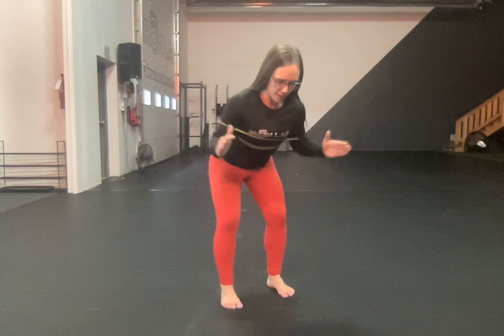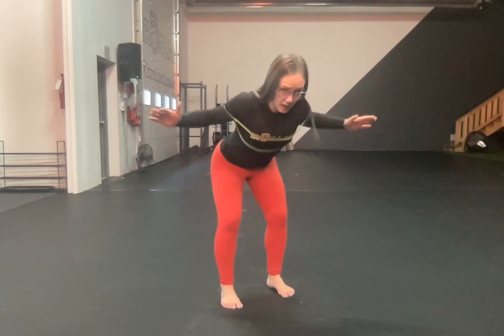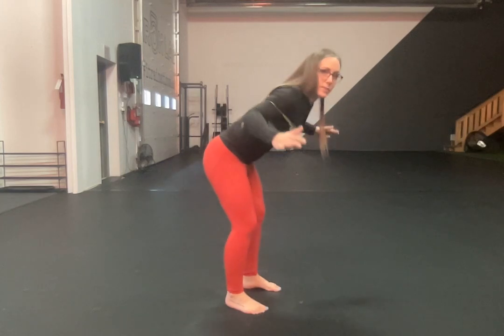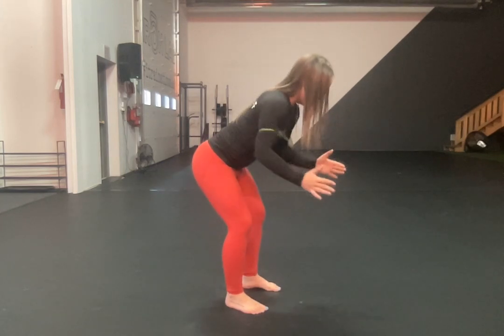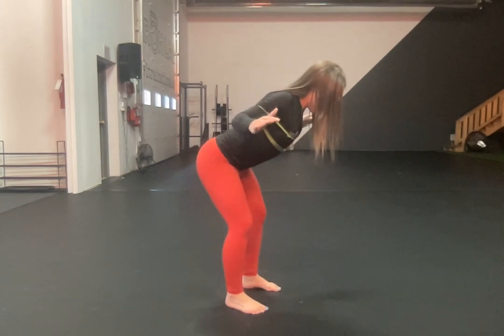Mini Band Double Reverse Flye